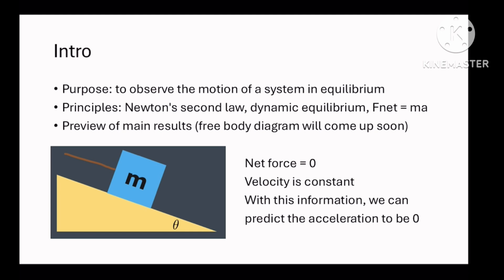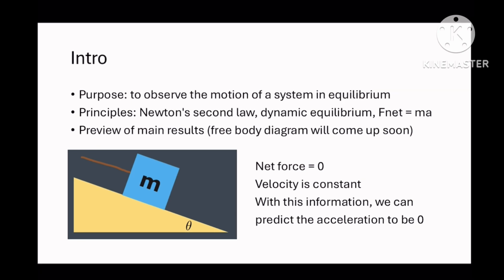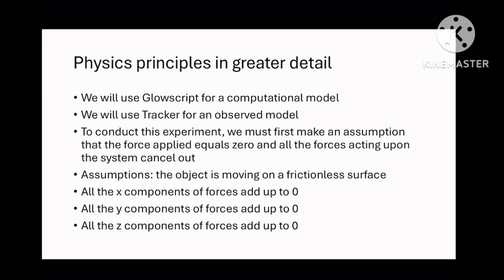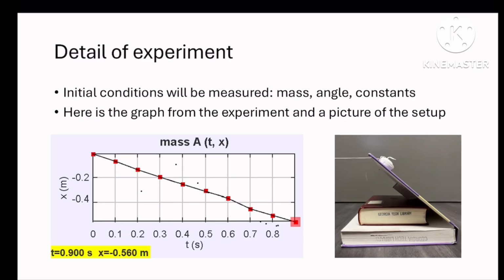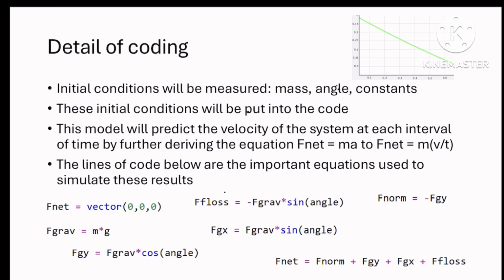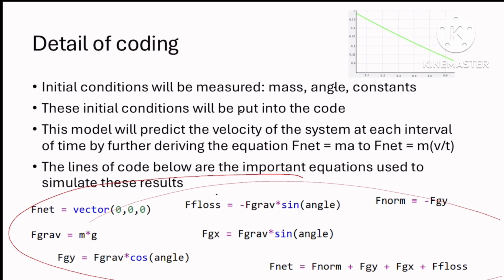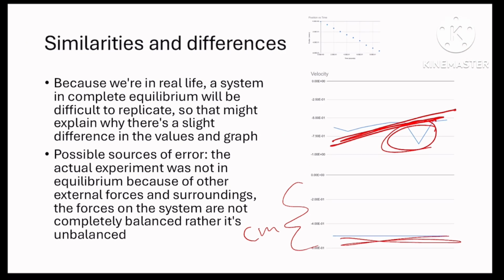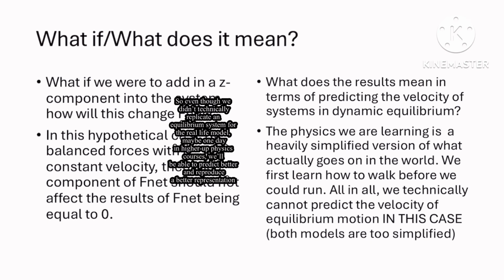PHYS LAB 5 Equilibrium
Lab 5 on Equilibrium